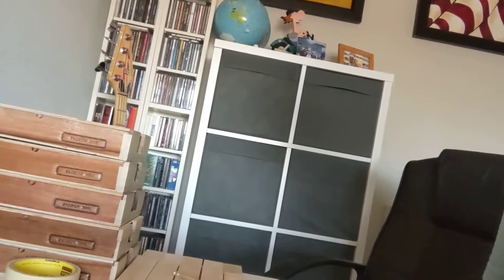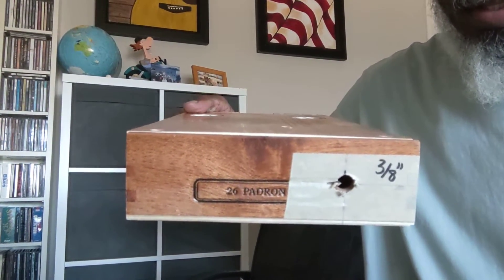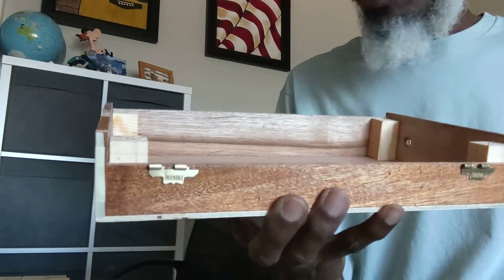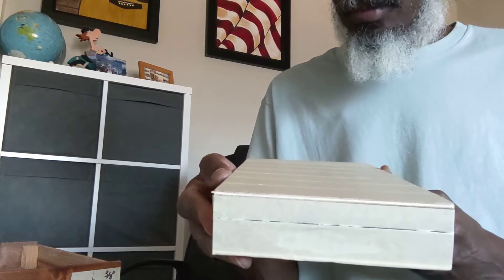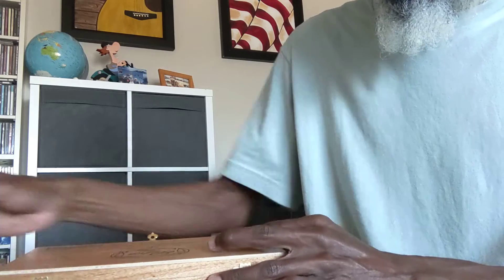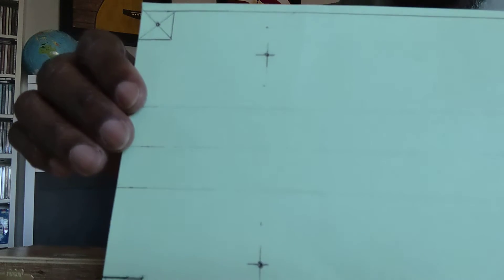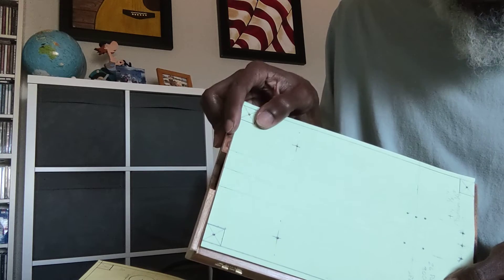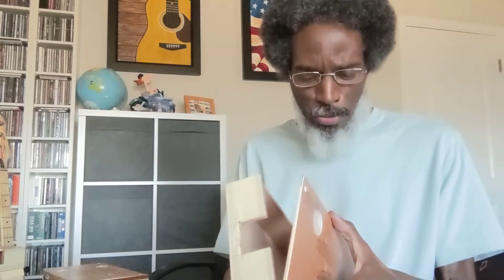Cigar Box Guitar - Let's Talk About Templates!!! How I Make Them and Use Them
This video demonstrates the use of homemade templates to increase the efficiency and consistency of your cigar box guitar building.

Burrell Guitars